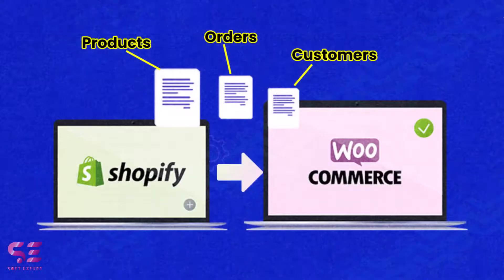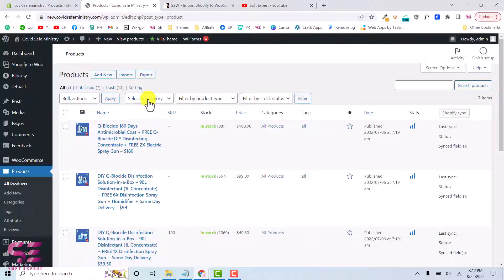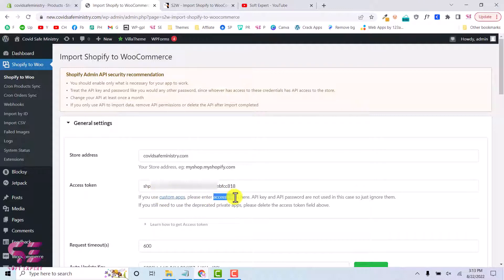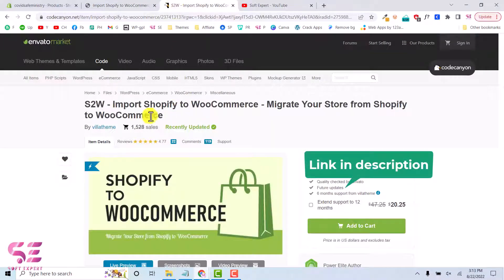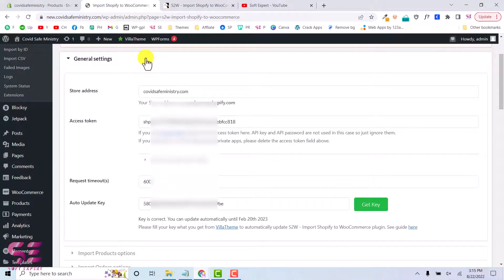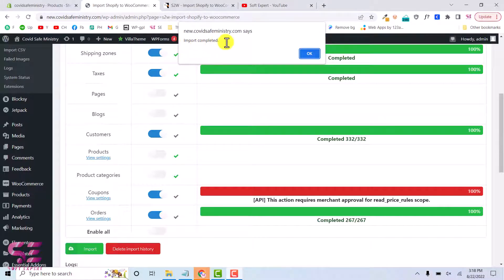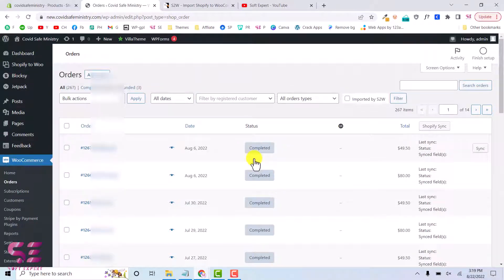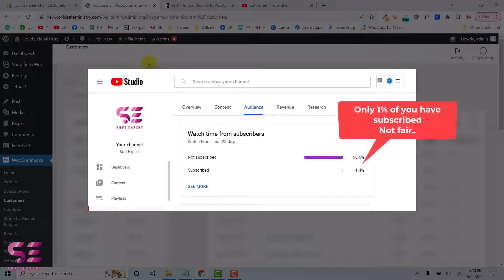Import Shopify Products, Orders, Customers to woocommerce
Let’s see how we can import Shopify Products, Orders, and Customers to woocommerce. So if you are moving from shopify to woocommerce this video will definitely help you. We can even move store settings, shipping zones, coupons etc from shopify to woocommerce.